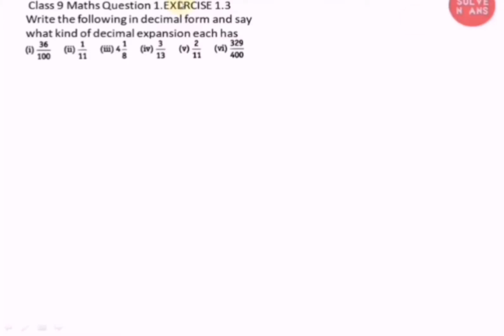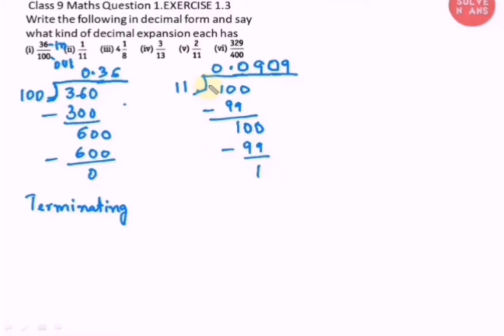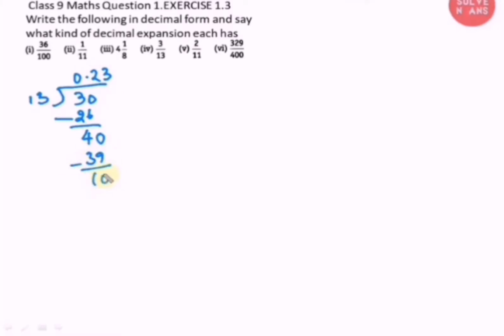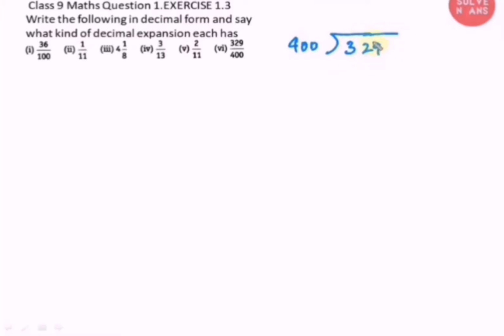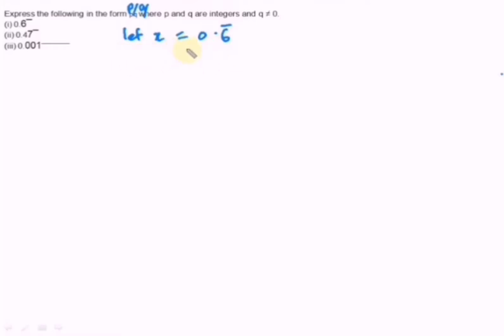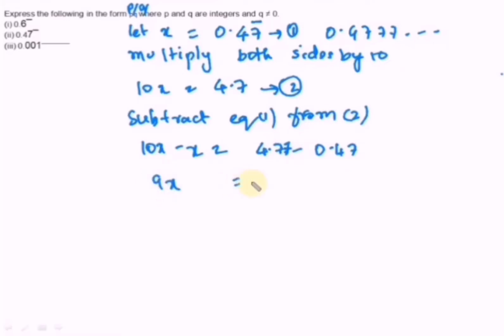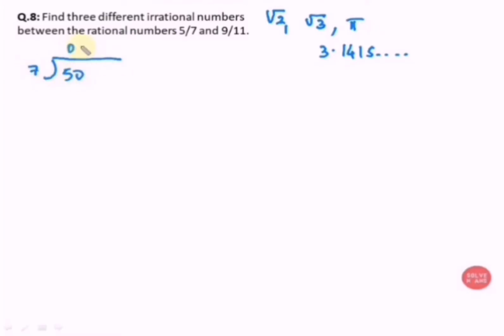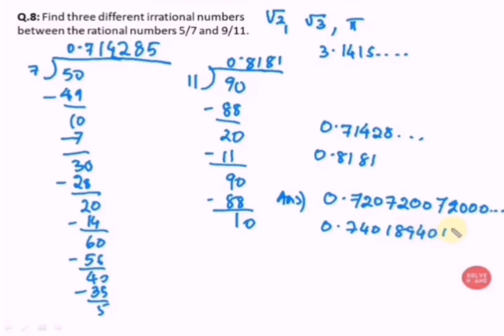Number Systems class 9th NCERT.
Explanation of number systems class  9th chapter 1 NCERT Exercise 1.3.